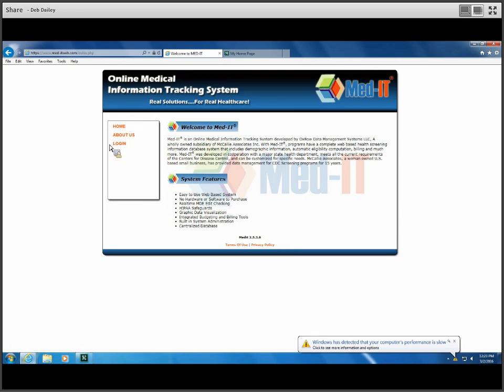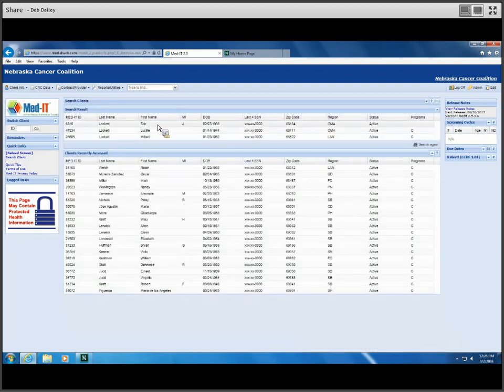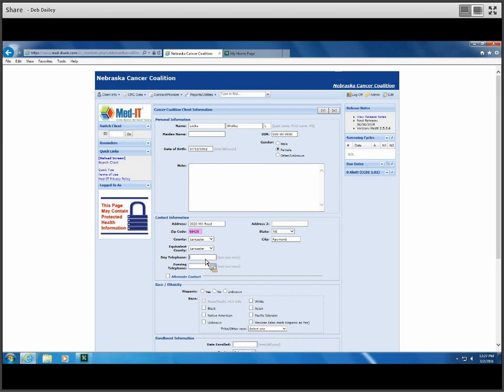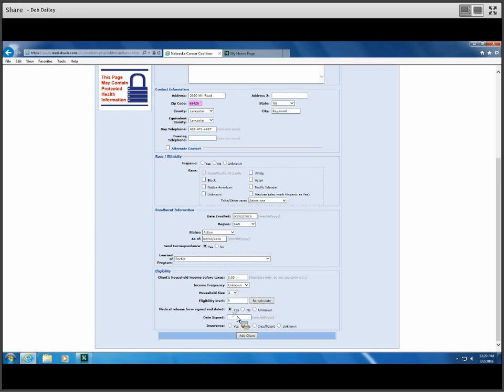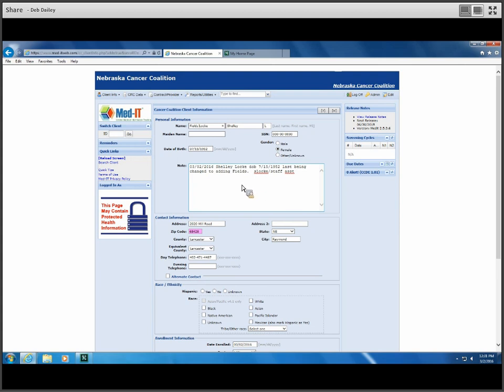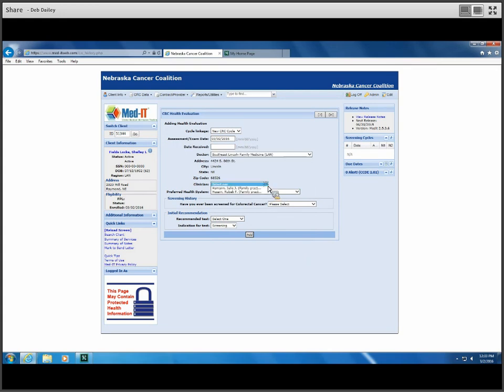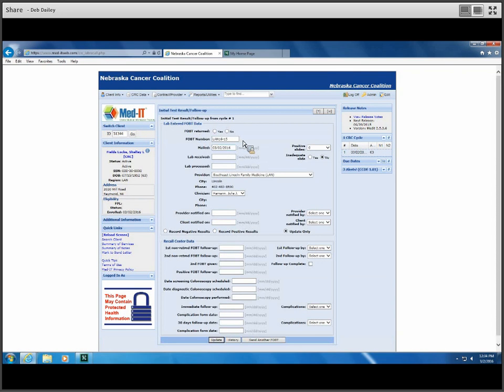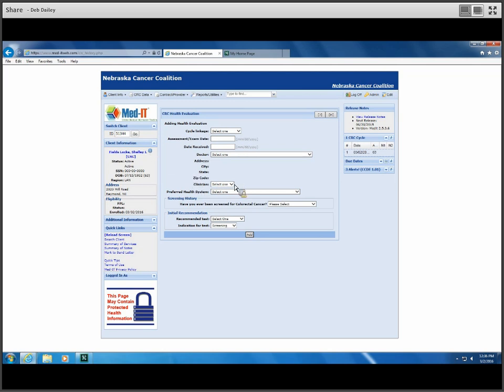Instructions on How to Enter a CRC Enrollment